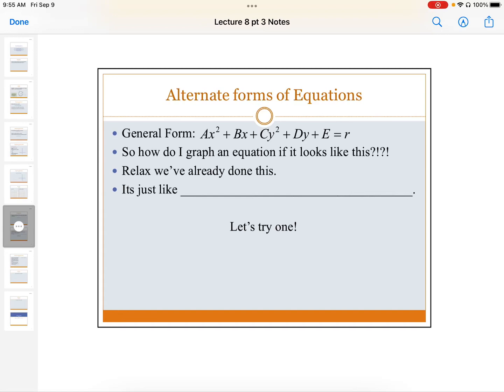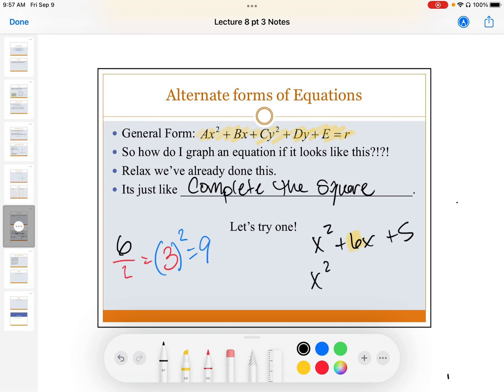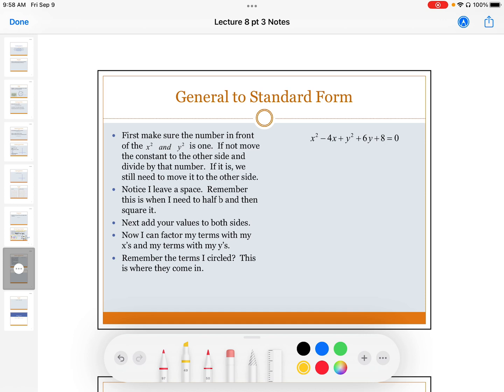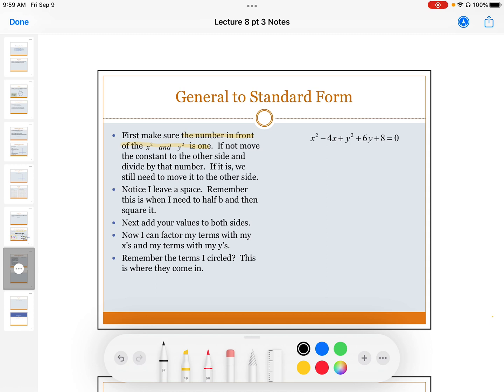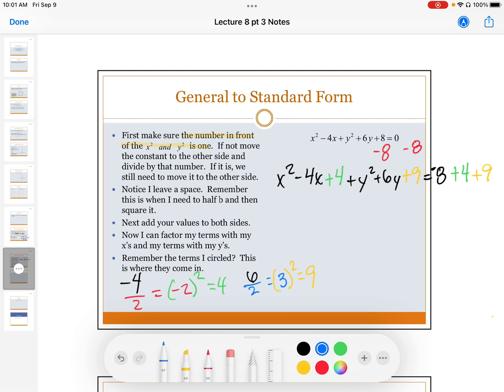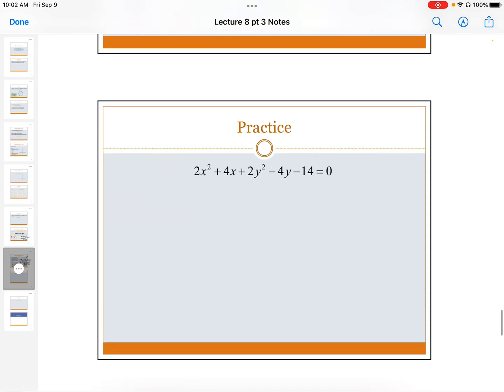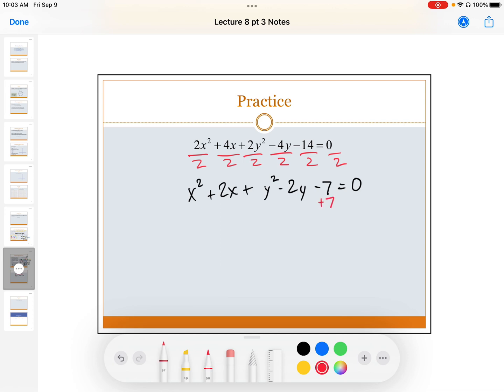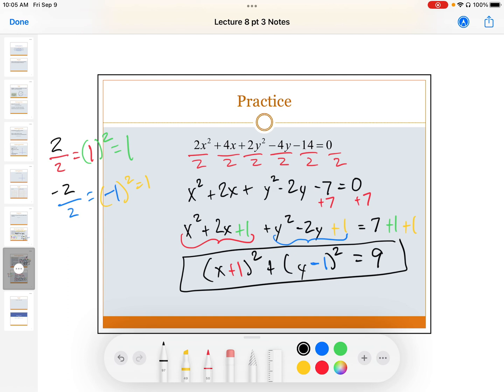Lecture 8 pt 3 (Video 2) - Converting circles from the general form to the standard form.